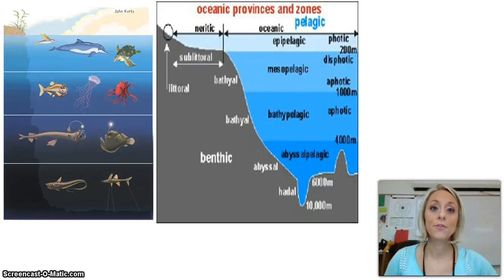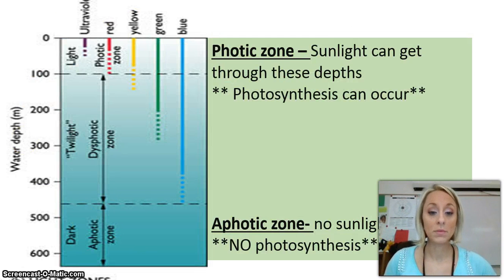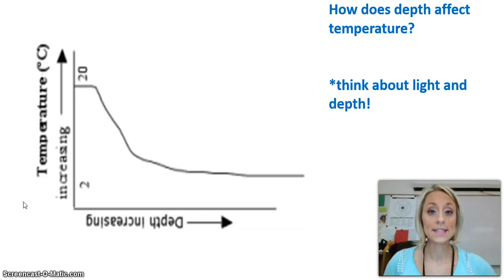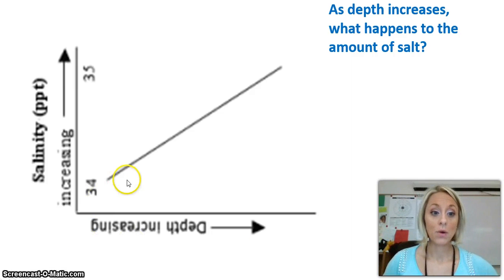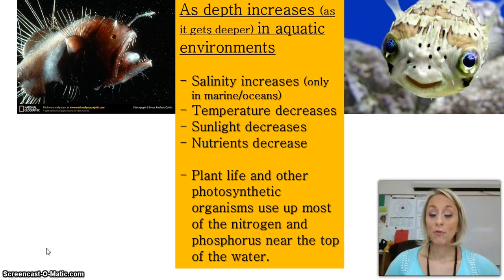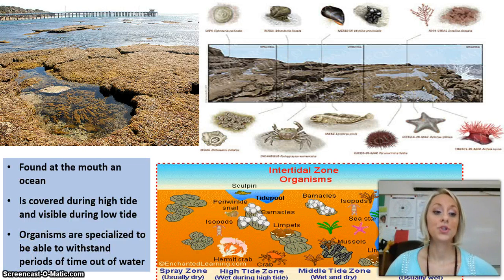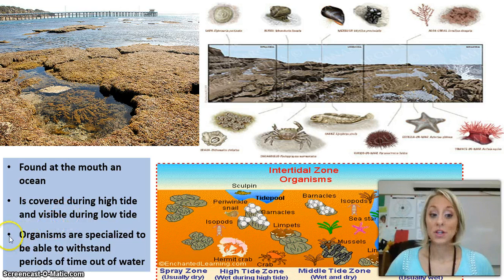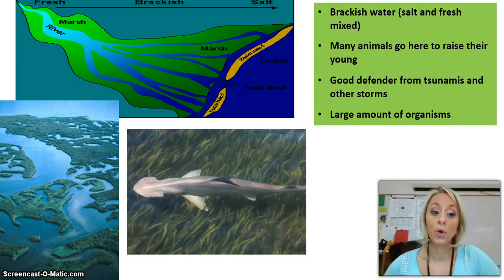aquatic zones props